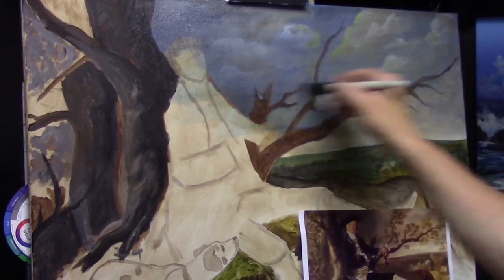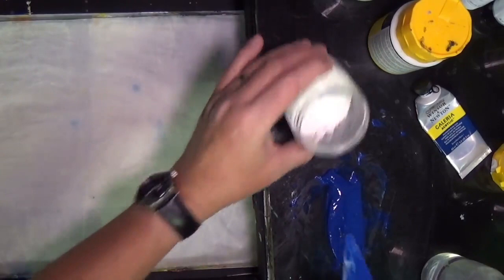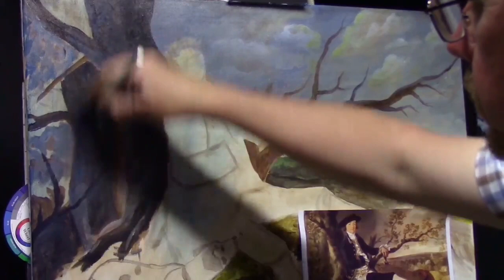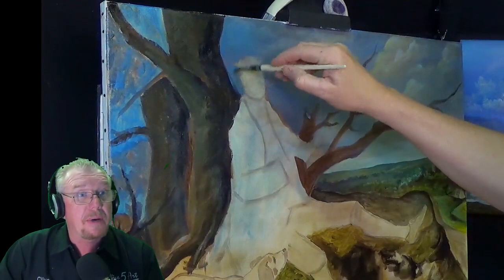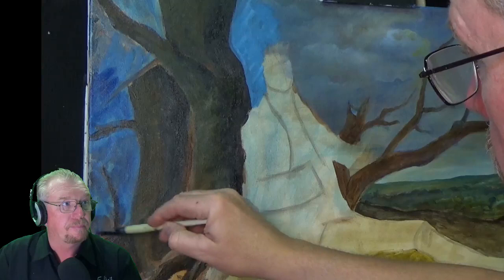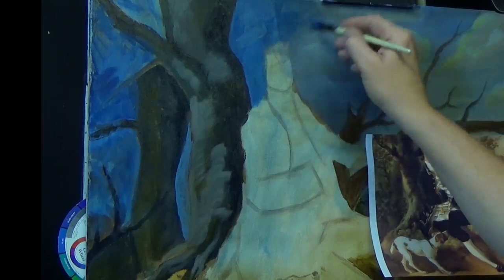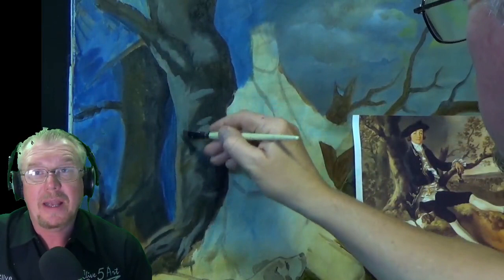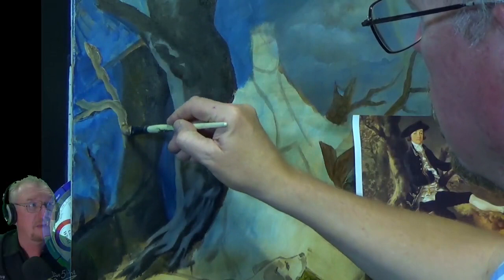Painting Trees Thomas Gainsborough in acrylic Diary # 6 acrylic painting ,clive5art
Old master Painting Thomas Gainsborough in acrylic Diary # 6 acrylic painting ,clive5art

I continue working on the mid ground and trees follow along with me as i interpret what I see on the Reference Photo

Selection of

Script Liner
Foliage Brushes

CADMIUM RED,
ALIZARIN CRIMSON,
CADMIUM ORANGE,
DIOXAZINE PURPLE
CADMIUM YELLOW
CERULEAN BLUE,
PRUSSIAN BLUE,
PHTHALO BLUE,
ULTRAMARINE BLUE,
VANDYKE BROWN,
BURNT UMBER,
RAW SIENNA,
YELLOW OCHRE,
HOOKERS GREEN,

If your paintings which are featured in the lessons or any original design are offered for sale in a retail setting of any kind, please attribute ‘Original design by Clive5art.

Did you sell a painting of my original designs or video, via private sale?  The a BIG Heart felt Congratulations and big Art  Hugs

I ask that you Please, create no prints or mechanical reproductions of your paintings of my original design.